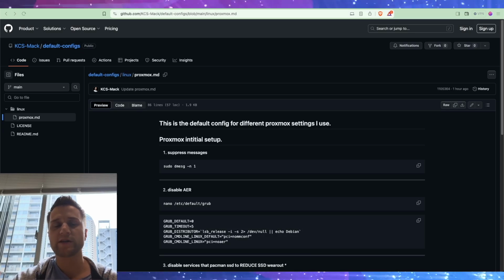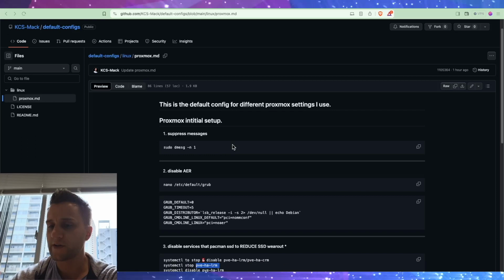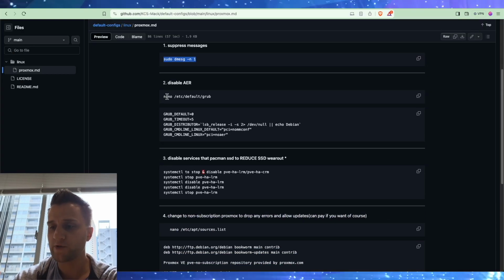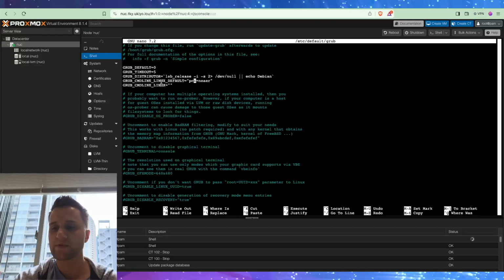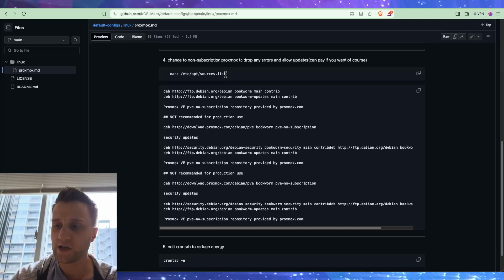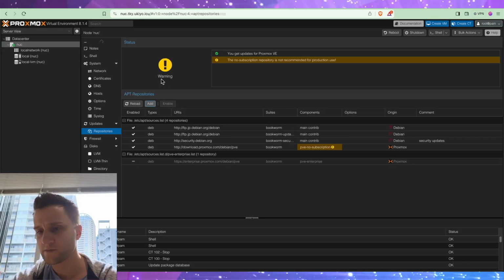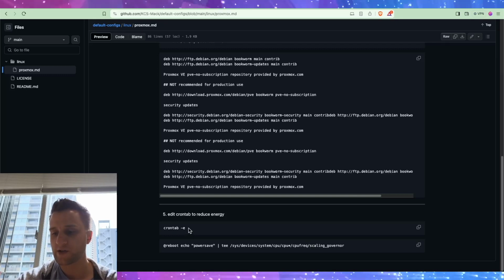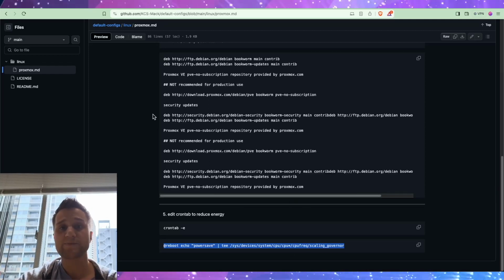Proxmox aer error fix and other initial proxmox optimizations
Sometimes you will get some aer logging messing flooding your terminal when you are trying to fix boot issues.  This tutorial shows you my basic proxmox configuration to make your life a bit easier when you first start up proxmox.